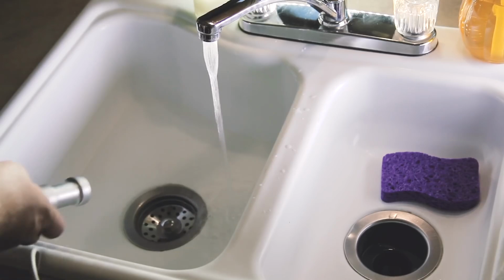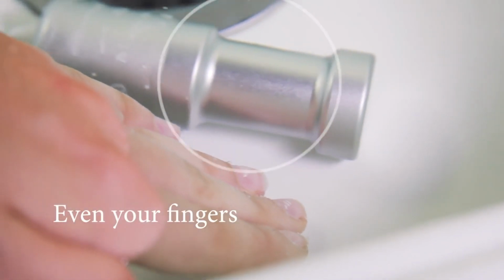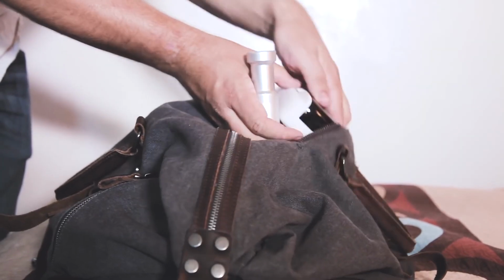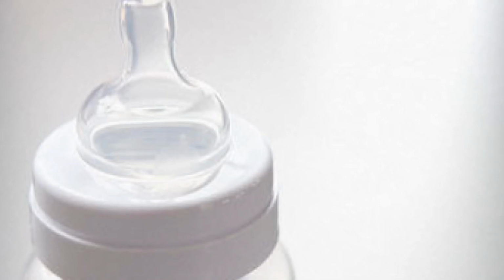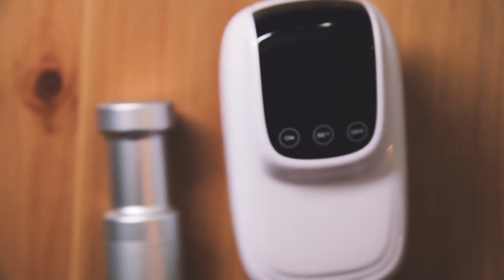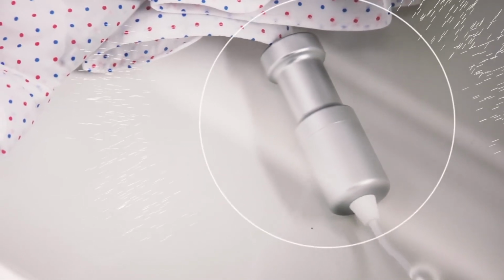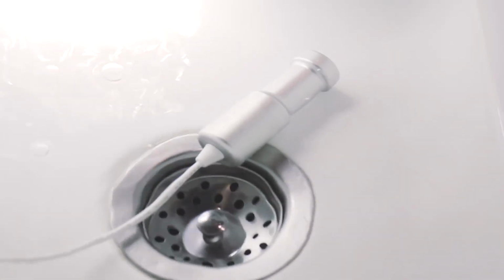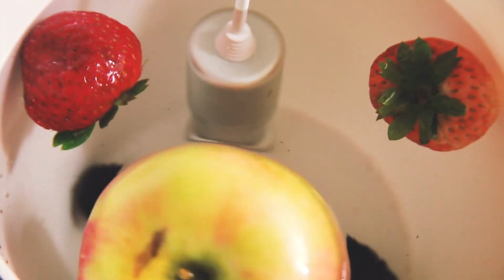Sonic Soak Ultrasonic Cleaning Technology